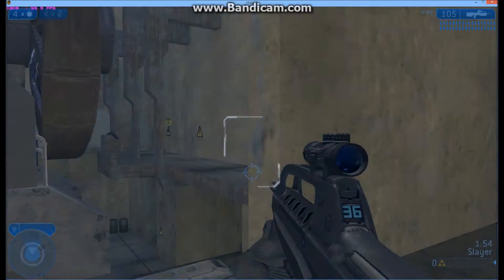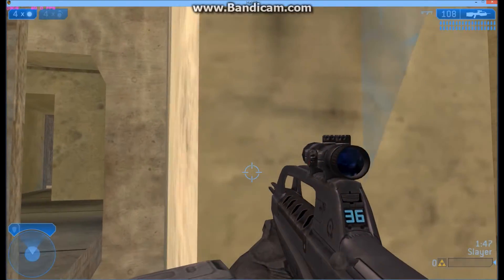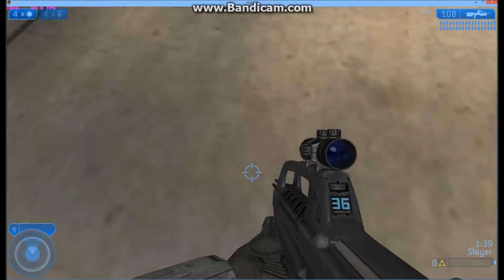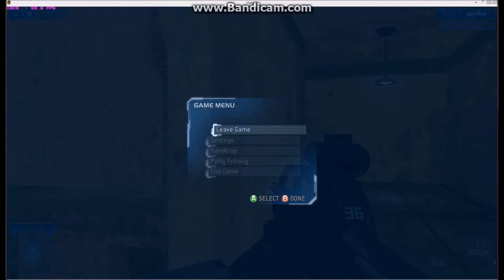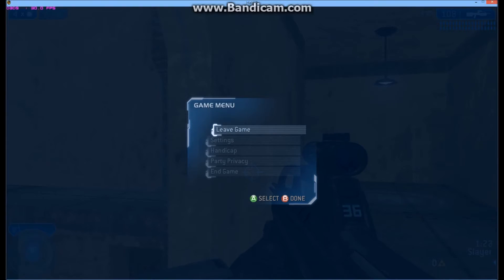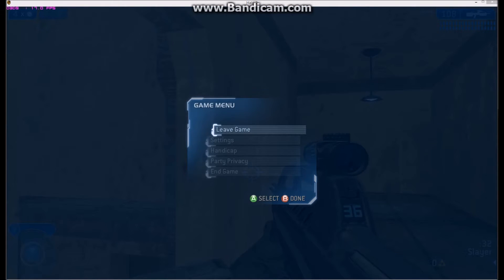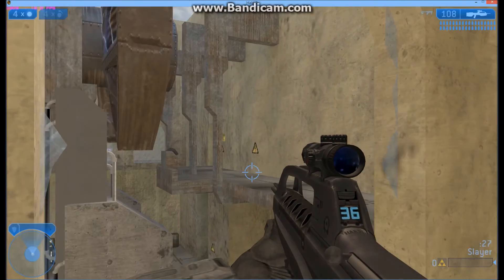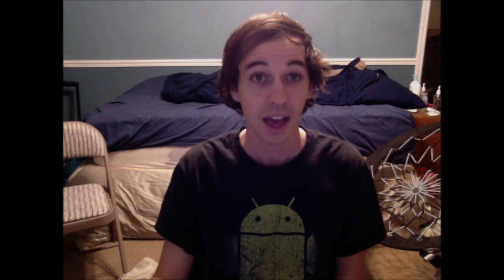Halo 2, Super Bouncing, Frame rates, and Physics Engines: Explained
Hey guys! I'm back to explain how super bouncing is related to the frame rate and why super bouncing is not in Halo 2 MCC and Halo 2 PC. This is a response to my first video. If you haven't seen it, check it out

I want to give a shout out to Bandicam and the guys I used their video capture software to capture Halo 2 for PC. This would have been impossible without their awesome software!

I also want to give a huge 'thank you' to the guys I used their software to under-clock my GPU (even though this is totally not what the software was designed for).